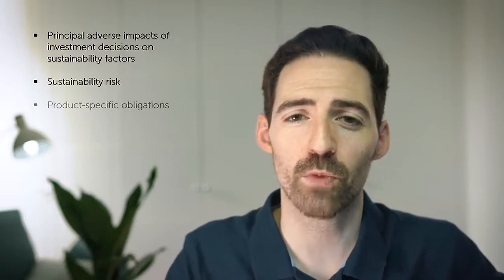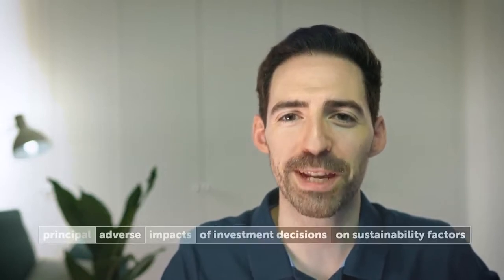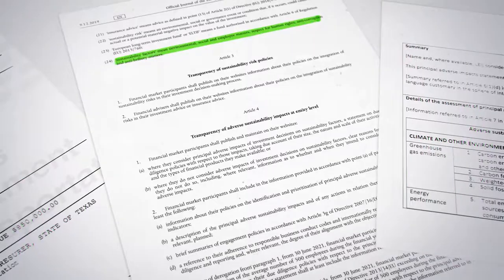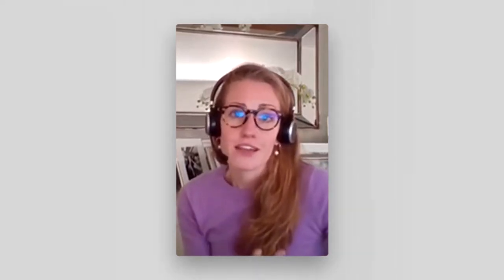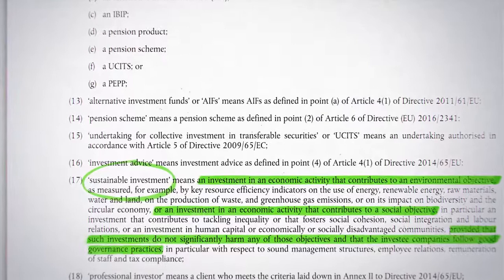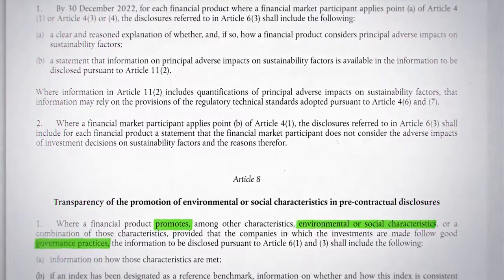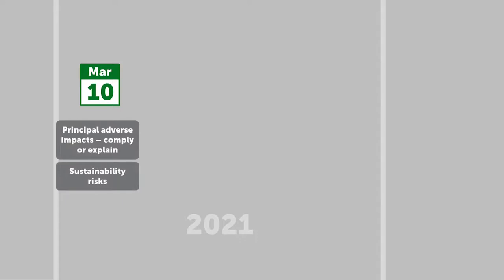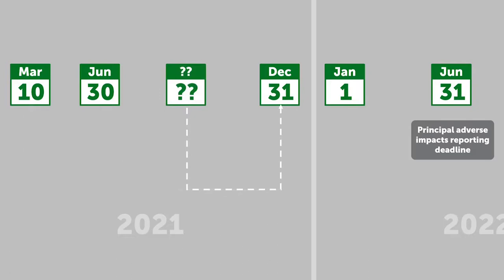ESG and Responsible Investing: Part 2 The Disclosure Regulation (SFDR)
Join the Financial Services team in this series taking a closer look at ESG and sustainable finance. In episode two they discuss the European Union's Disclosure Regulation in the financial services sector, also known as SFDR.